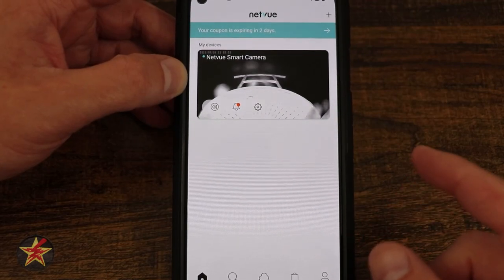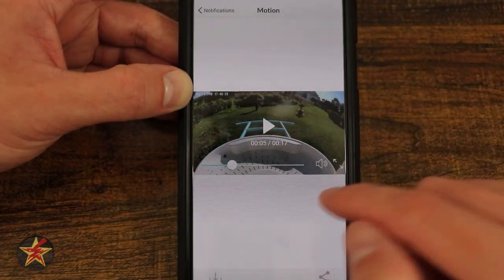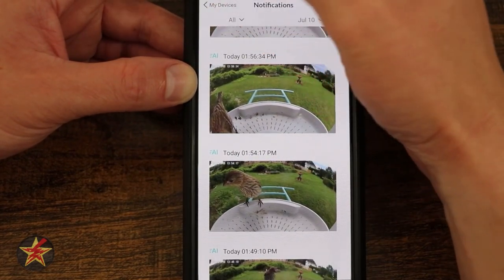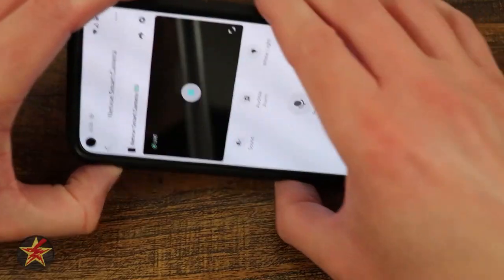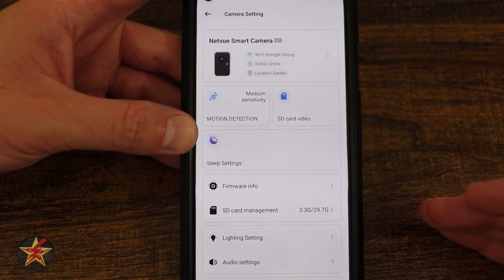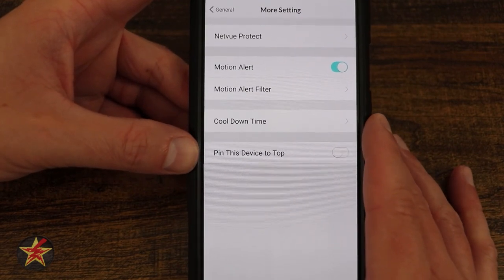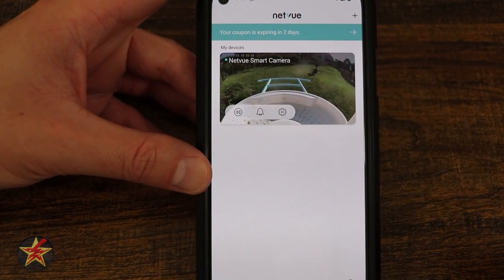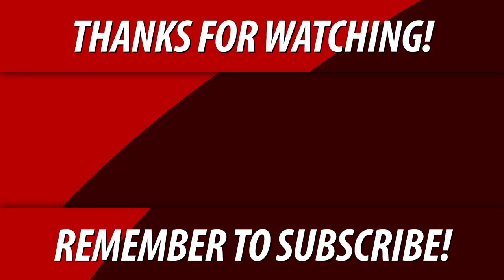Netvue Birdfy Smart Ai Bird Feeder App Walk through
Now that you have set up your Netvue Birdfy Smart Ai Bird Feeder and have it placed where you would like what's next?  Well, that would be setting up notifications, and more.  This is where the Netvue app comes in.  This video is a walk-through of the app for the Netvue Birdfy Smart Ai Bird Feeder.  After watching this you will know all the smart things that your new Smart birdfeeder can do.  Remember that this is only a small part of the overall Netvue app, so there is a lot more it can do.